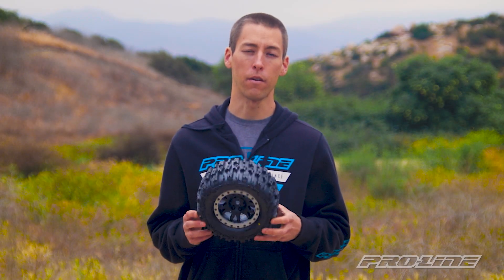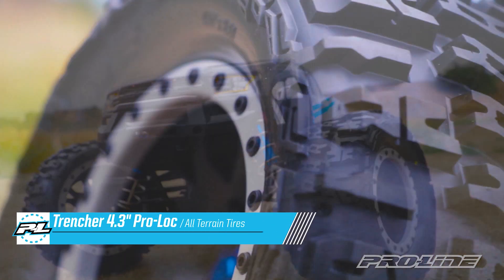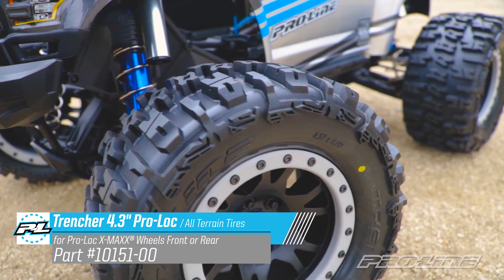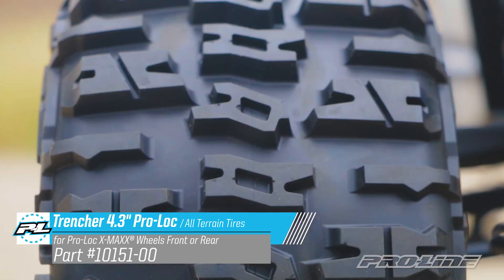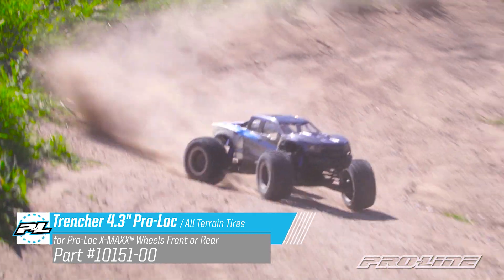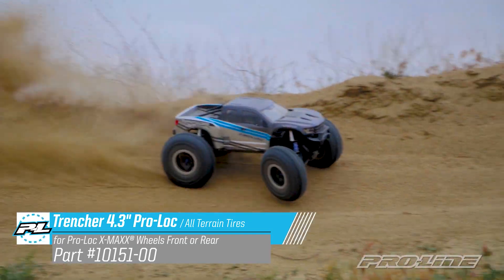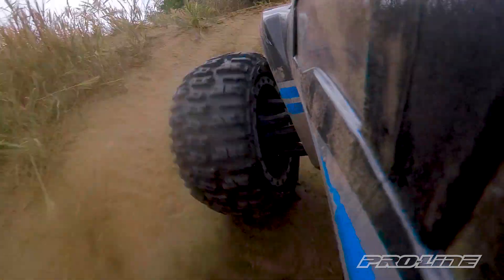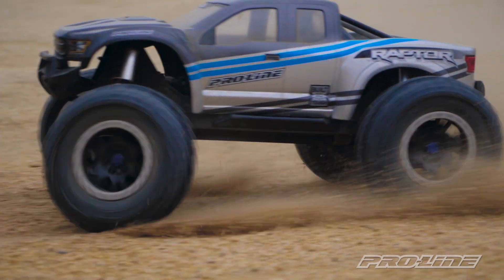Pro-Line Trencher 4.3" Pro-Loc All Terrain X-MAXX Truck Tires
Pro-Line unleashes the incredibly popular Trencher tread super-sized for your X-MAXX®!

Pro-Line's world class development team spent several months of research, development and testing to ensure that the Trencher 4.3" tire will perform above and beyond your expectations in any off-road condition you can dream up. Whether it is loose or hard-packed dirt, sand, snow, grass or gravel the Trencher tire is up to the task. The Trencher 4.3" is Wider and Taller than the popular Badlands 4.3" for more aggressive looks and performance and comes in a Super Soft compound for incredible grip!

The Trencher tread was designed to have ultimate traction combined with long-lasting durability. Each tire lug is shaped to dig into whatever surface you are running on and is ultra-thick so that it is extremely durable. The Trencher 4.3" tire features Pro-Line's ground breaking proprietary Pro-Loc Technology that creates an ultra-secure bond to Pro-Line's Impulse Pro-Loc X-MAXX® wheels while still being removable when required. The reinforced Tire bead fits into a uniquely shaped channel on the wheel and the bead-loc screws actually pass through the tire rubber before being pinched by the outer bead-loc ring to create the maximum possible mounting security.

If you want to take your X-MAXX® to the next level of Performance, get Pro-Line's new Trencher 4.3" Pro-Loc Tires!!

*Please Note the Trencher 4.3" Pro-Loc Tires only fit on Pro-Line Pro-Loc Wheels*

Please note: All tires & wheels are sold in pairs, unless otherwise noted. X-MAXX® is a registered trademark of Traxxas® L.P.

Trencher 4.3" Pro-Loc All Terrain Truck Tires
for Pro-Loc X-MAXX Wheels Front or Rear
SKU: 10151-00